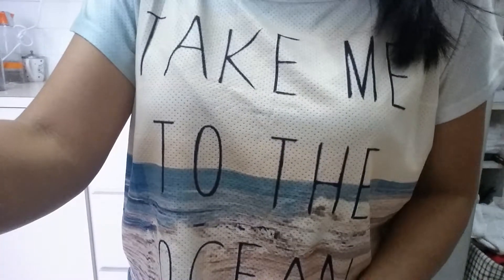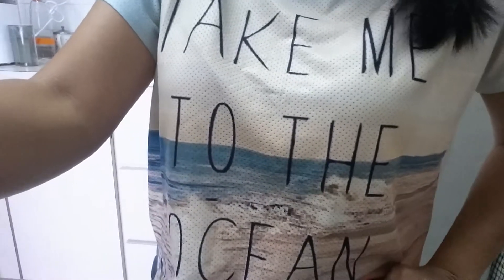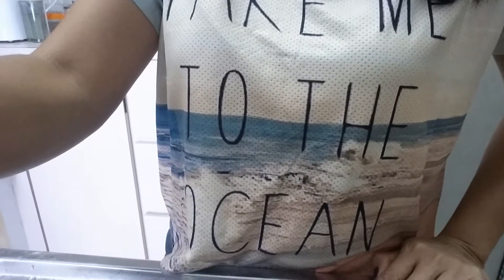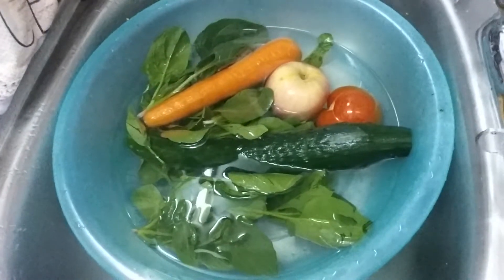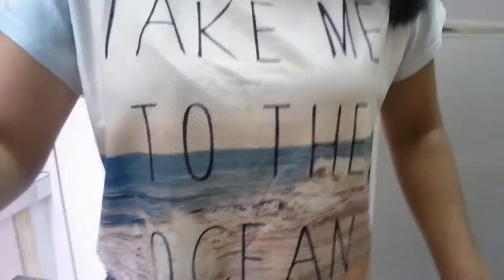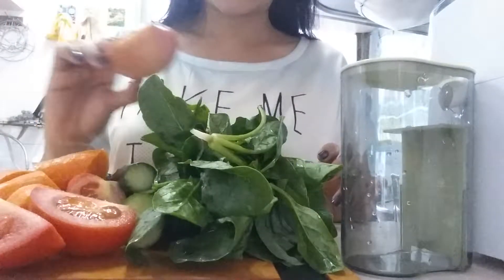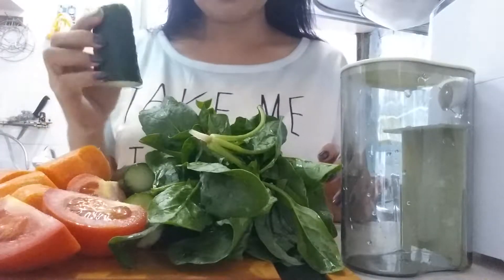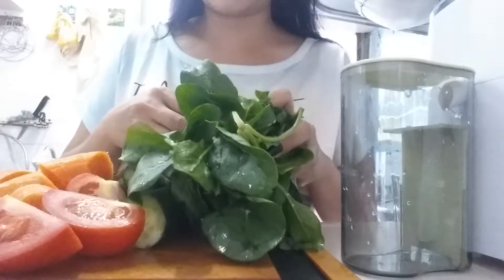How to make a delicious super healthy fresh juice (anti-cancer/cure)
😊Simple easy quick💪

* 1 pc of apple
* 1 pc of cucumber
* 1 pc of tomato
* 1/2 lemon
* a handful of bb spinach